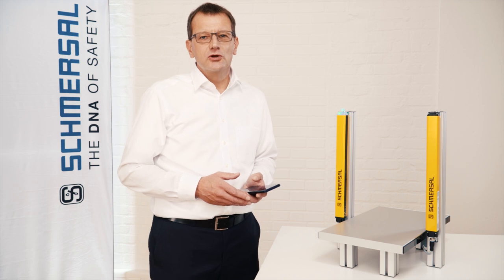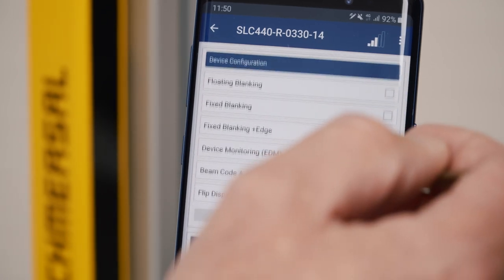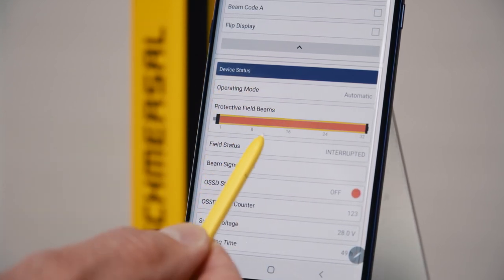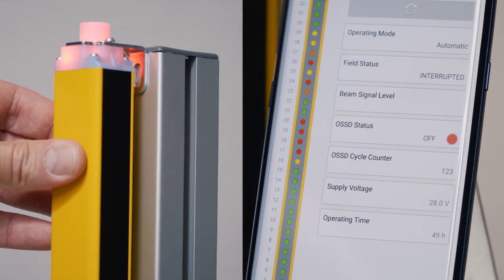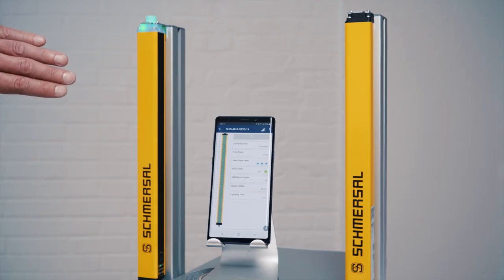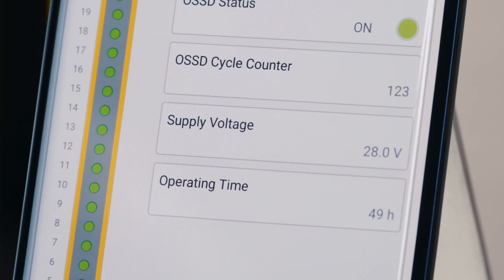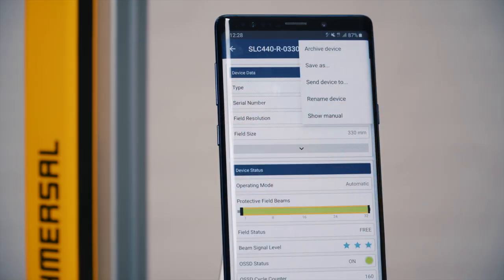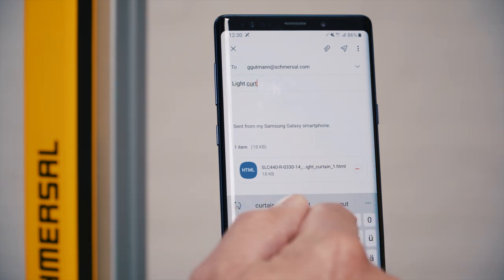Safety light grid SLC440/COM with Bluetooth interface and APP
Guido Gutmann, Key Account Manager, Optoelectronic Safety Devices, Schmersal Group, explains the advantages of this new optoelectronic safety system that makes all diagnostic data of the device available on smartphones or tablets.